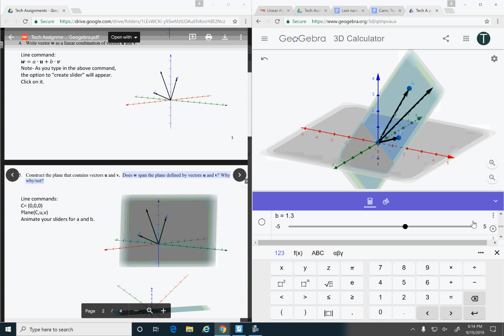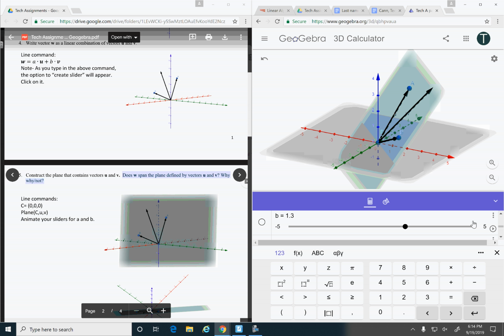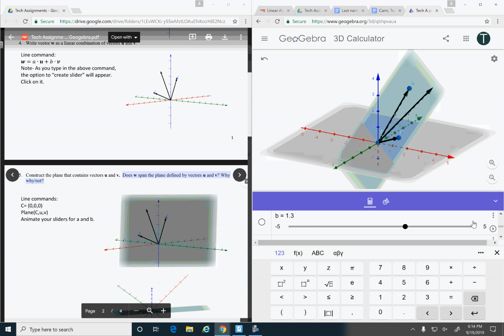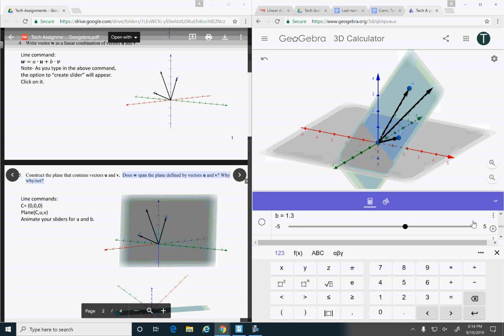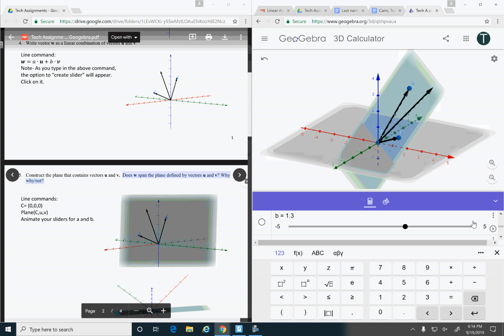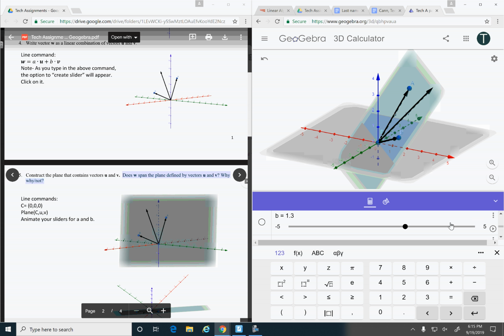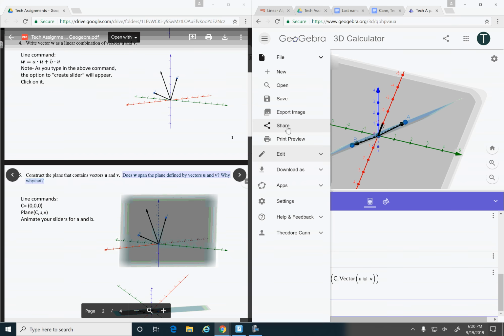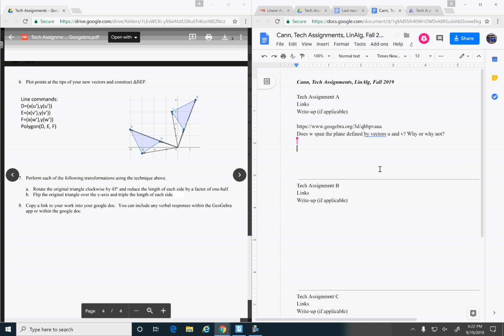Tech A Overview Linear Algebra Fall 2019